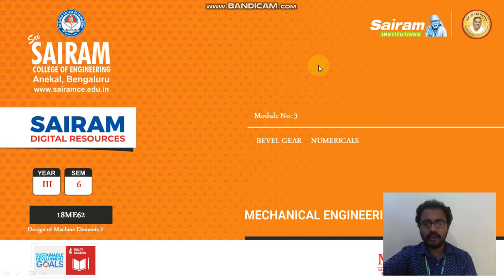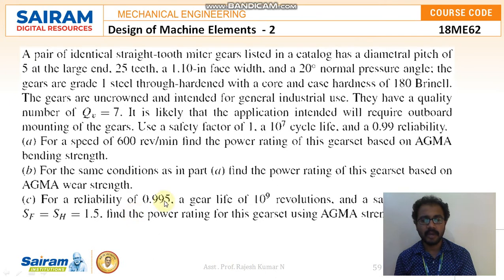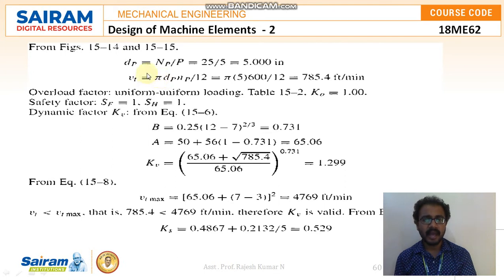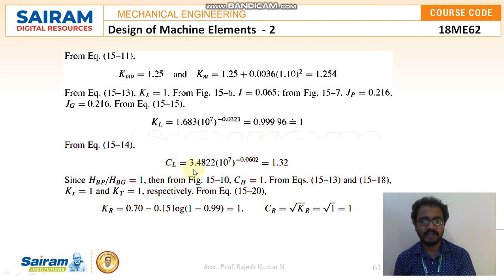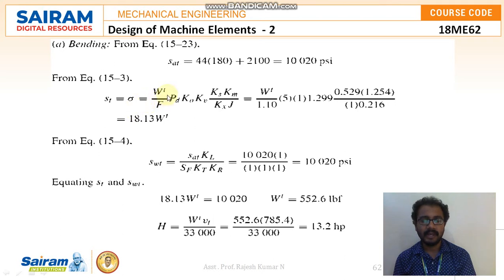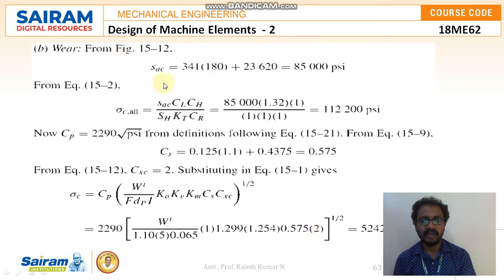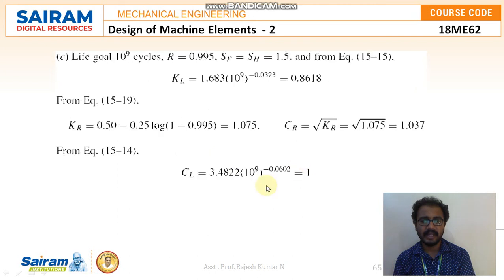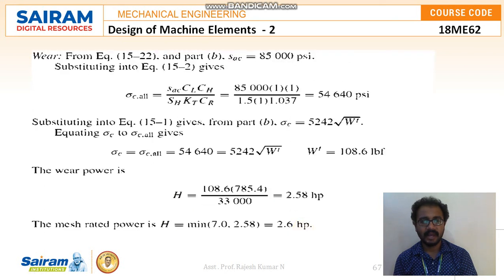LECTURE VIDEO 11_18ME62 _MODULE 3 _BEVEL GEARS NUMERICAL 3 _RAJESH KUMAR N